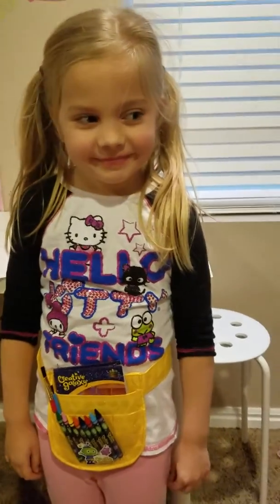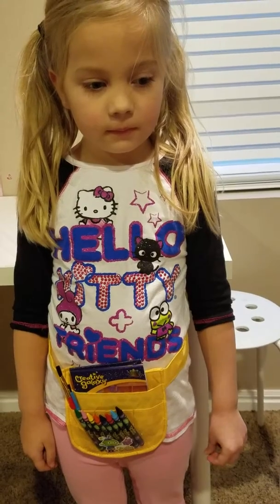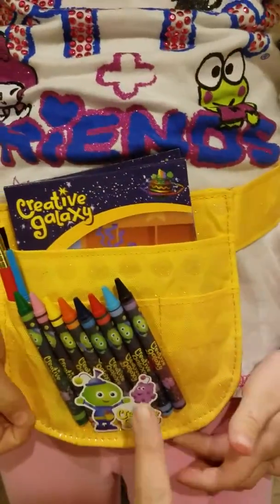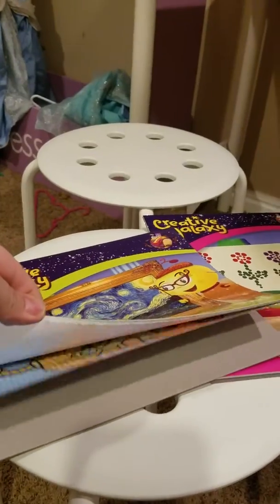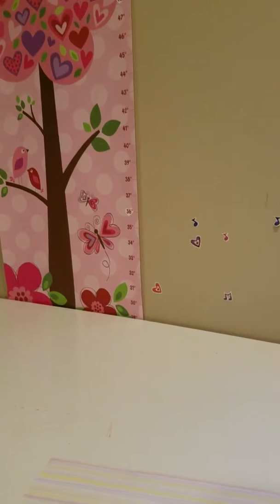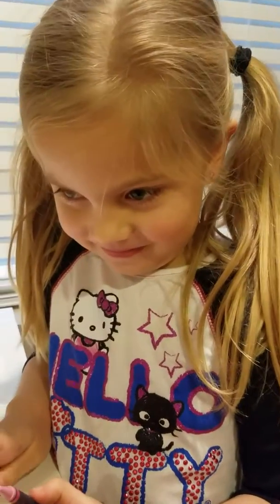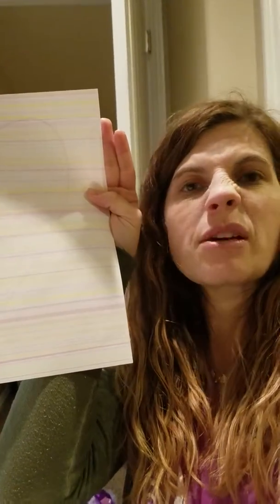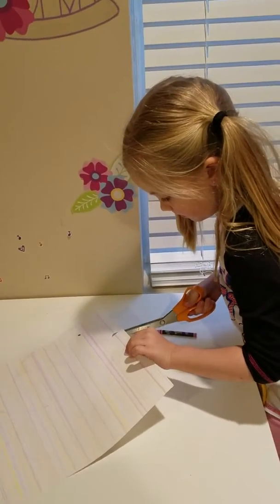Creative Galaxy Valentine #1